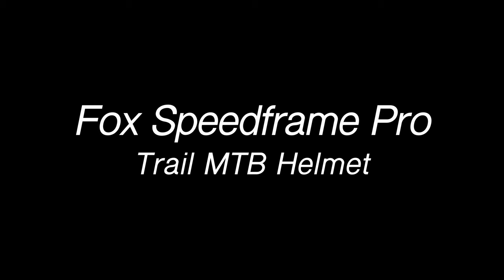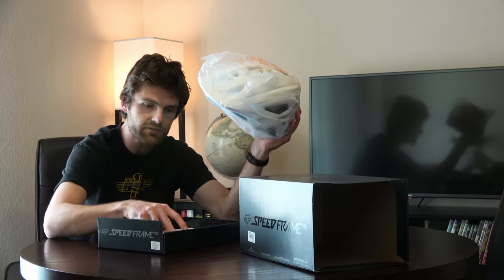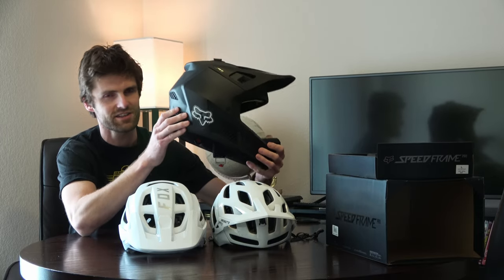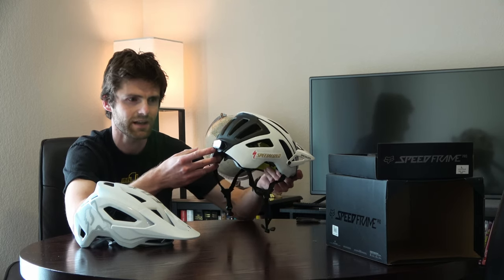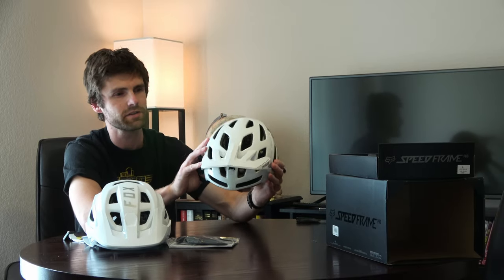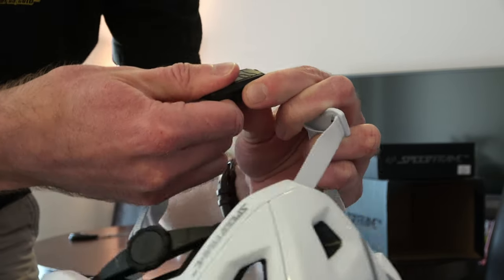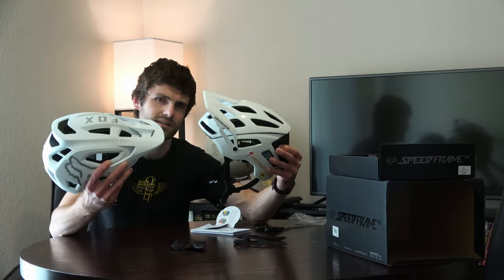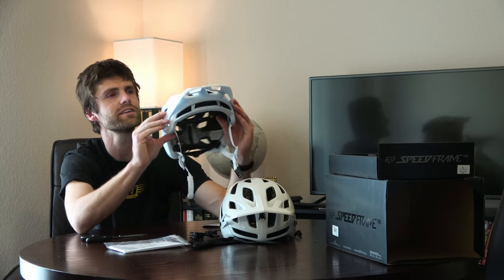Fox Speedframe Pro MTB Helmet (w/ Specialized Ambush) Unboxing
Unboxing the Fox Speedframe Pro Trail MTB helmet (and comparing it to the Specialized Ambush).

Perhaps the best two mountain biking helmets on the market currently, each of the helmets have their good features. The Fox Speedframe Pro is reasonably priced, fits well, and has a handy magnet buckle. Meanwhile, the Specialized Ambush is probably the coolest looking and has the ANGI crash notification system.

UPDATE: The Speedframe Pro visor is also adjustable.